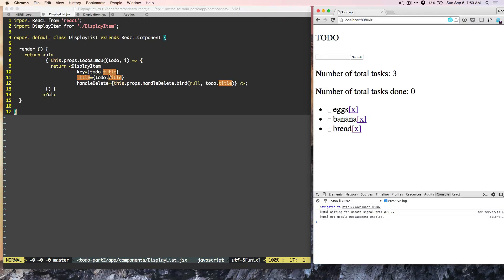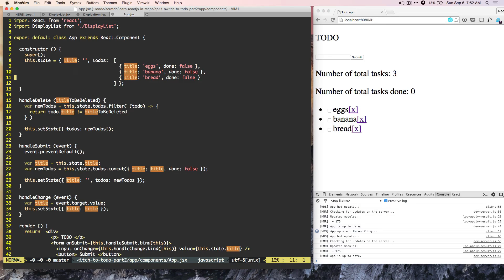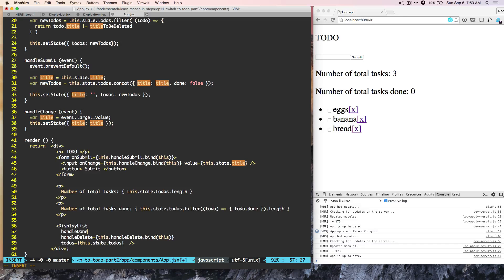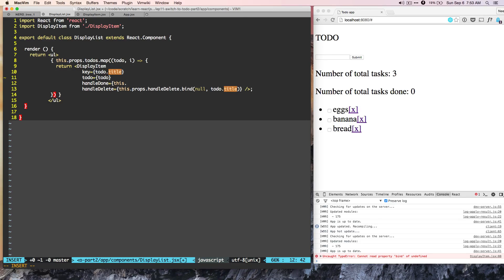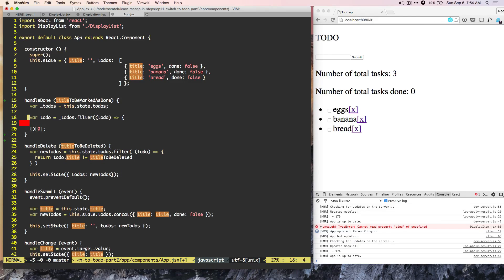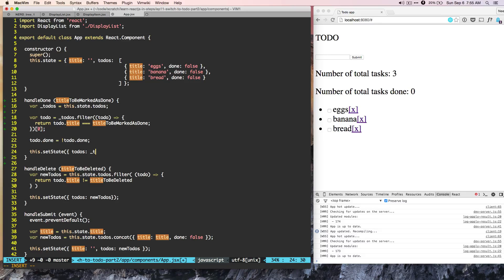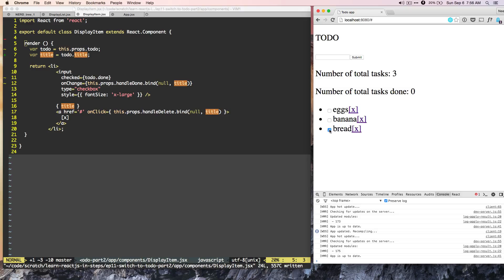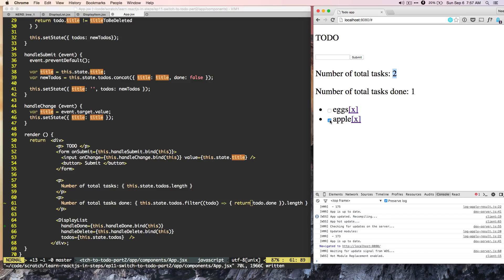Make marking done really work | Learn ReactJS in steps Episode 12